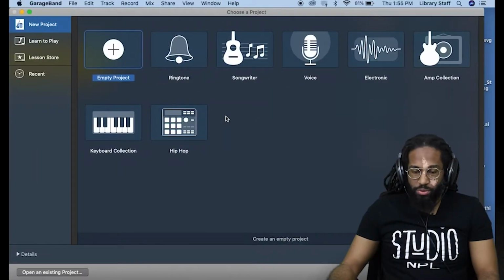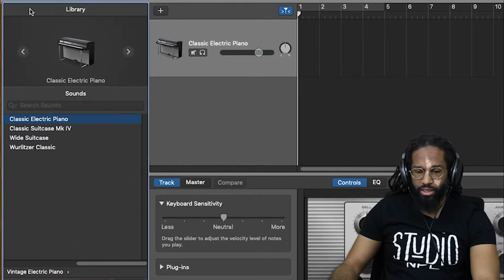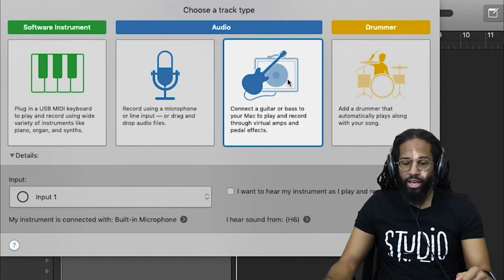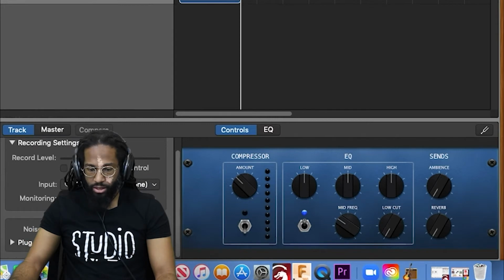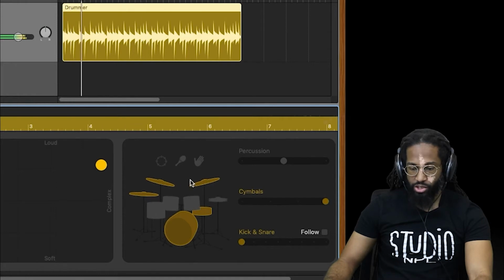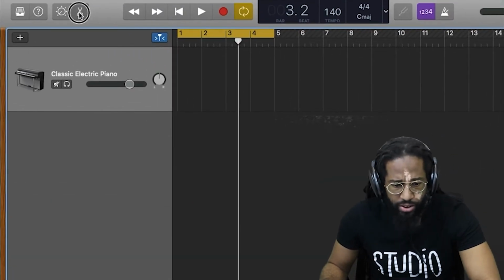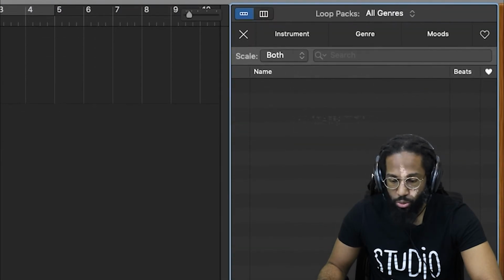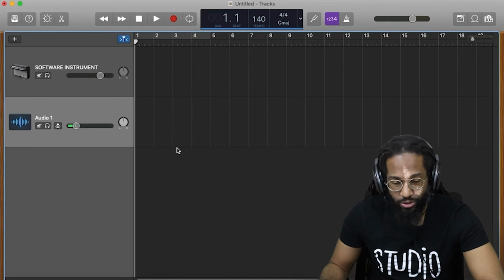Studio NPL Playlist - Live Stream, WEEK 10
Studio NPL is bringing you a new edition of the NPL Universe! Our mentors made another group of videos to show you techniques for Photoshop editing, music production, sewing, and upcycled crafts.

Tune in next week for another NPL Universe with music, design, and crafting!

Tune in and use the timecodes below to see the individual segments:

00:16 - Change Colors in Photoshop
02:54 - Basics for Garageband on Desktop, with Saran
19:42 - How to Make a Cactus Pillow, with Ashley
26:23 - Make a Recycled Parachute
27:50 - Book Recommendations on Today’s Topics